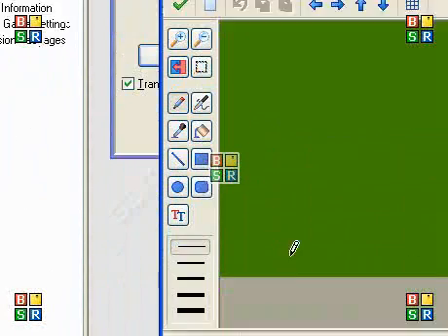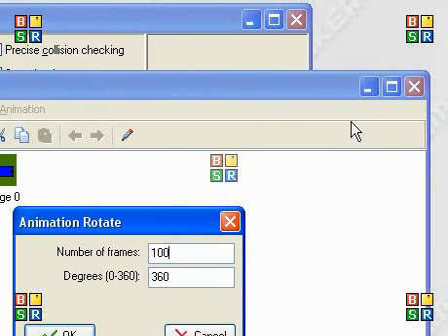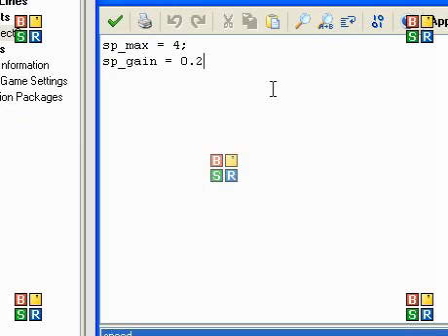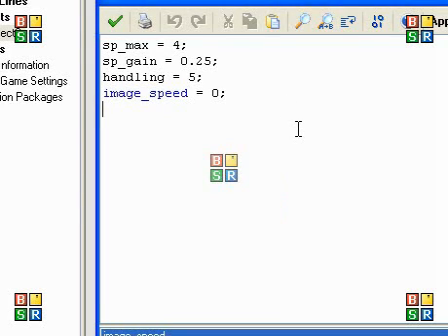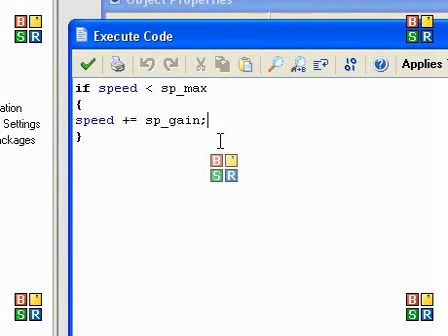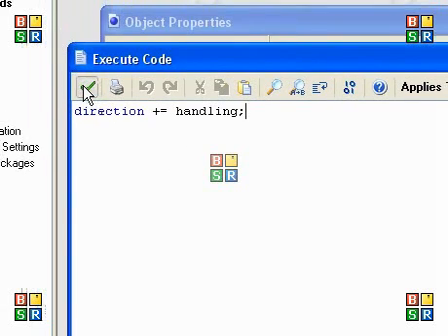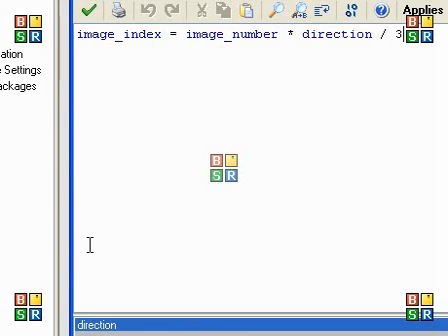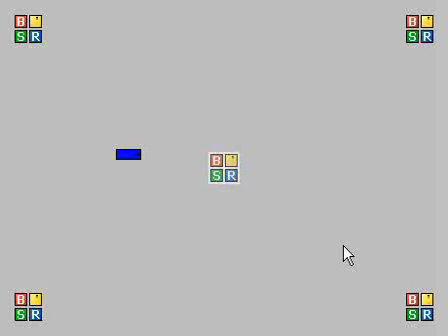Bulletproof Game Maker Tutorials - 2d Racing Part 1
We now go into a 2d bird's eye view racing game, this tutorial shows how to create basic accelerating, decelerating, and turning.